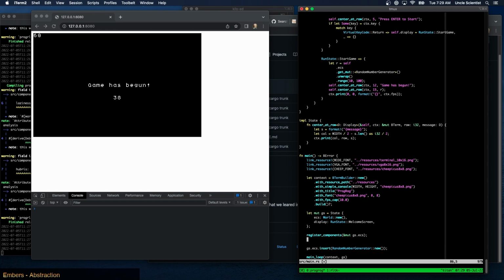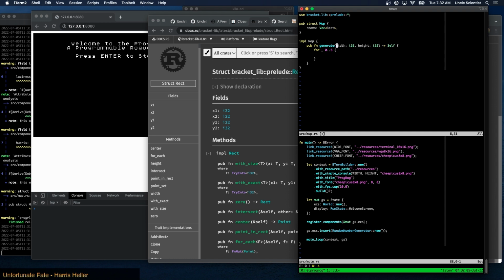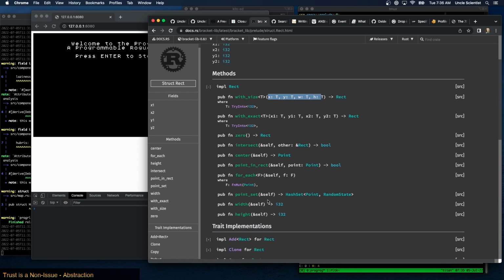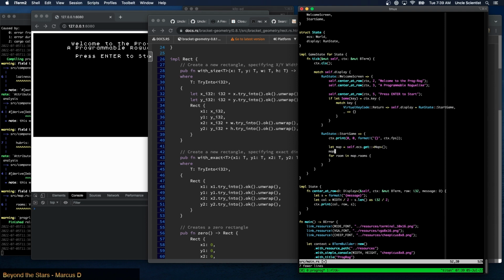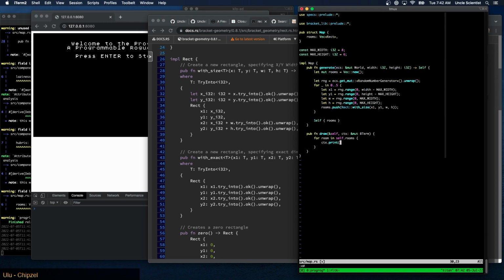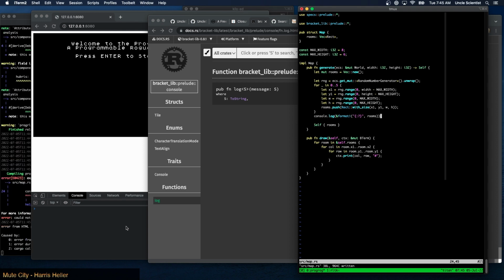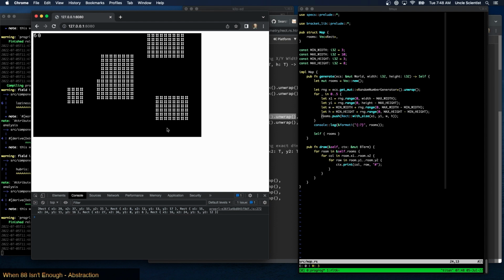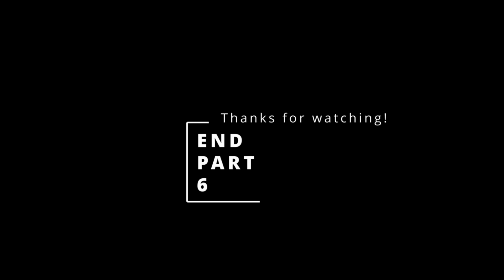[Rust | nvim] My Own Roguelike - Creating Rooms on a Map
Using the RNG we set up in the last video, we finally are able to create and display rooms!

There's gonna be a roguelike in there somewhere... eventually...